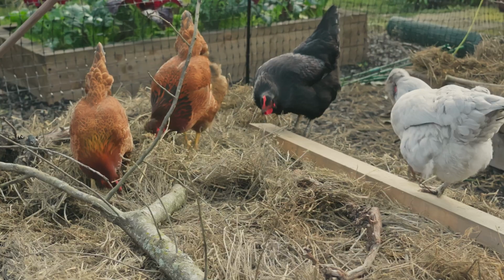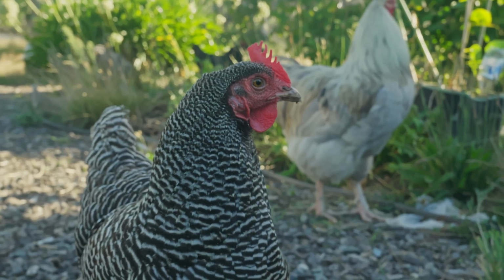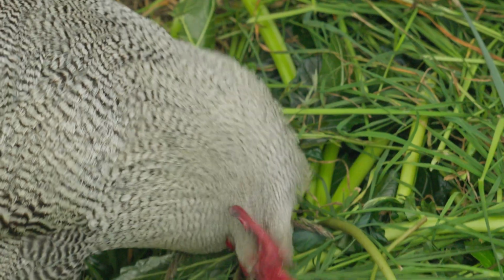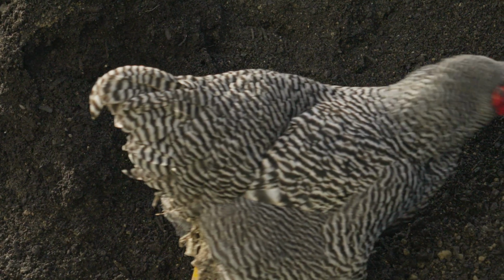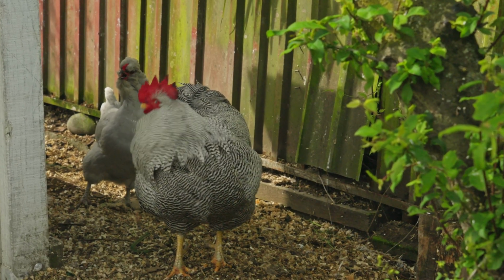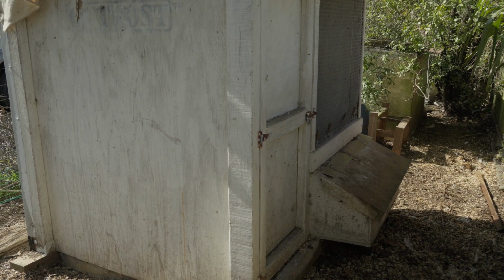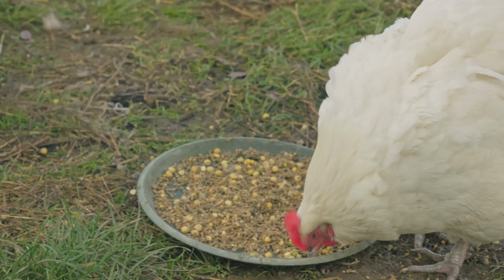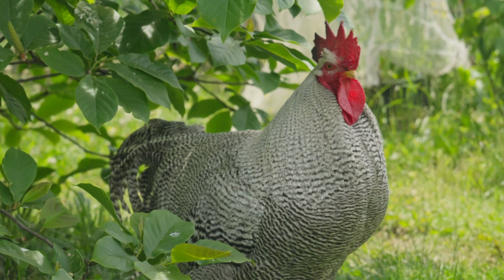Don't Believe the Internet; Keeping Chickens is Easy!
If you watch a lot of chicken youtube channels you might think keeping chickens is really complicated! So many videos about all the issues you might run into with your backyard chicken flock. I'm here to tell everyone that keeping a healthy happy chicken flock is easy! Chickens are one of the simplest animals to take care of, and even if you make a few mistakes that consequences are unlikely to be dire. I want everyone who wants to keep chickens to be able to, don't let the internet scare you into thinking you can't do it.

00:00 - Introduction
00:27 - The YouTube
01:47 - Using Your Eyes
04:15 - Food and Nutrition
05:29 - Watching Poop
08:33 - Parasites
11:49 - Behaviour Issues
16:48 - Wrapping it All Up